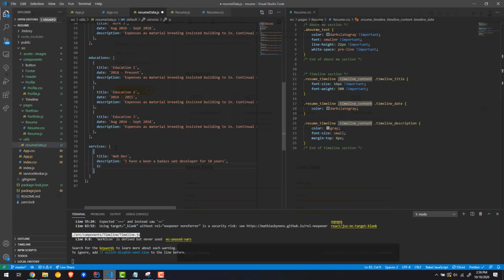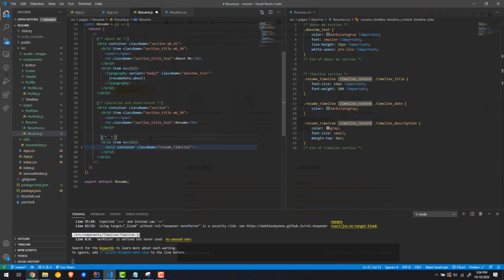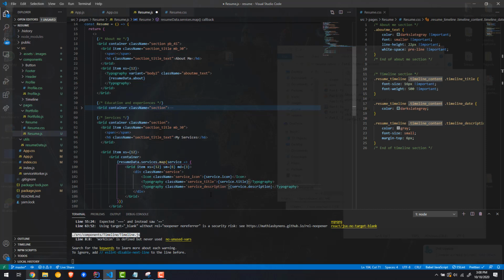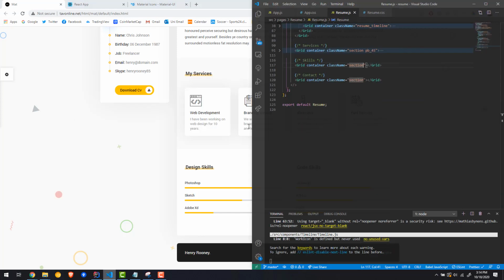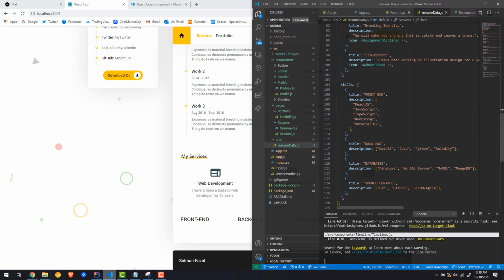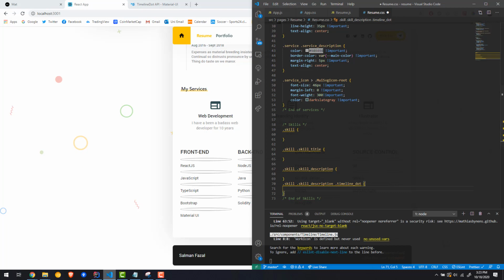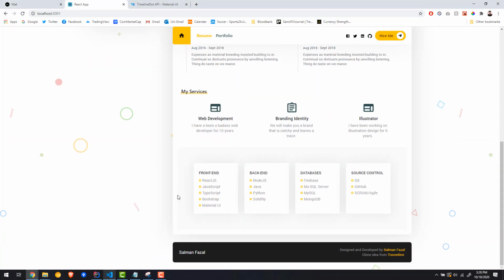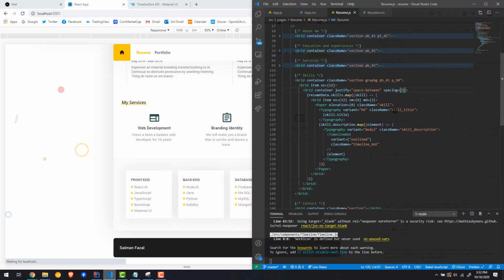REACT JS Portfolio part 11 - Resume Page (services+skills)